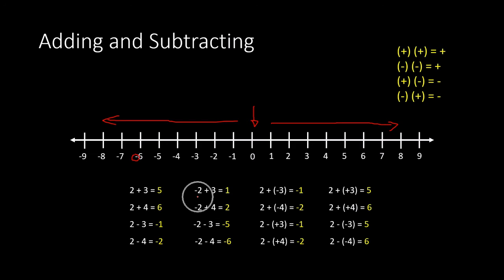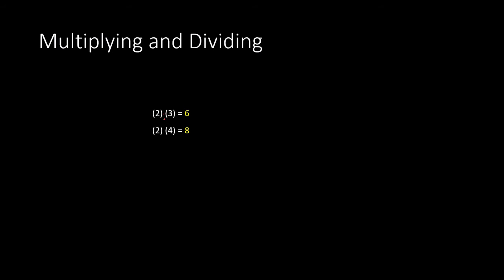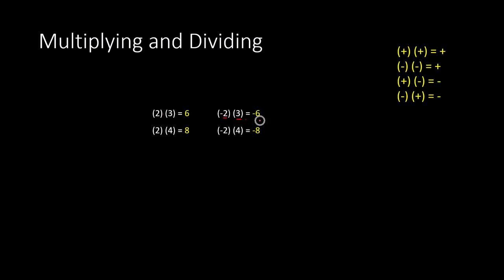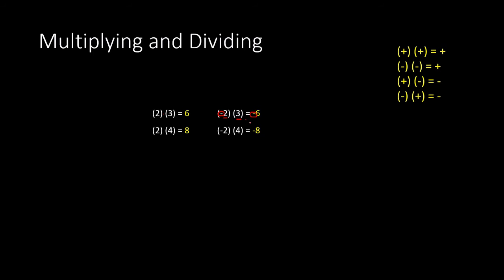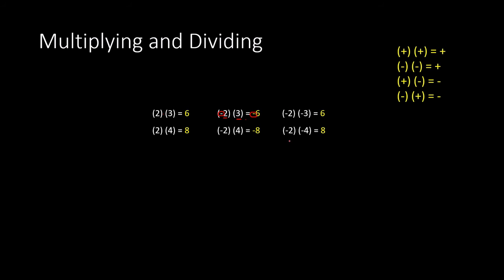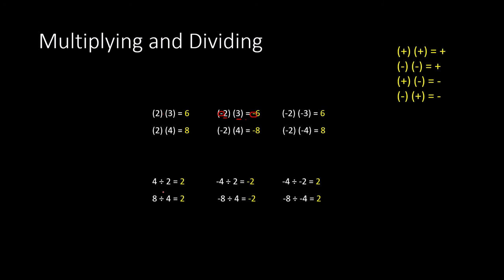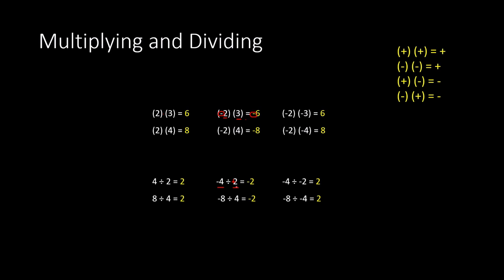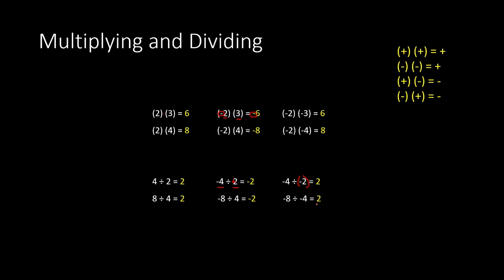26 Multiplying and Dividing Negative Numbers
Multiplying and Dividing Negative Numbers.